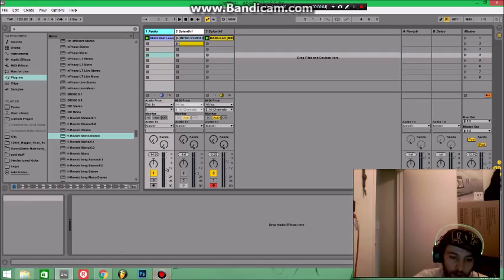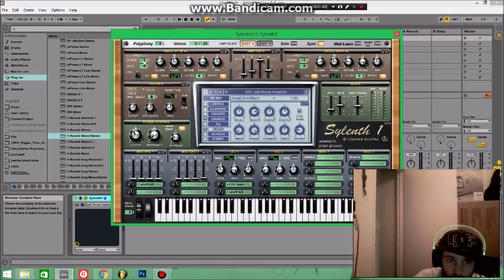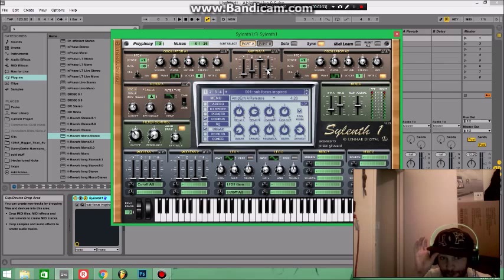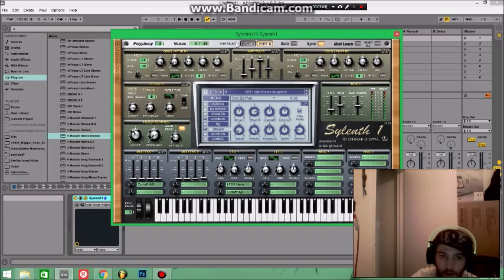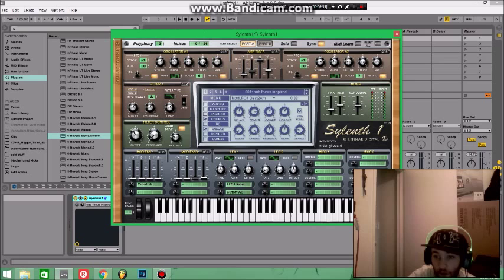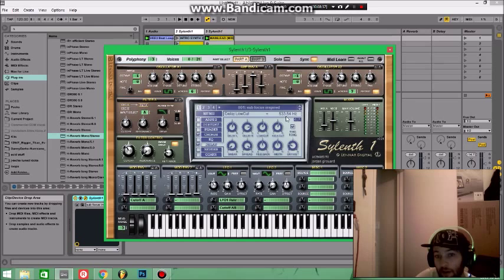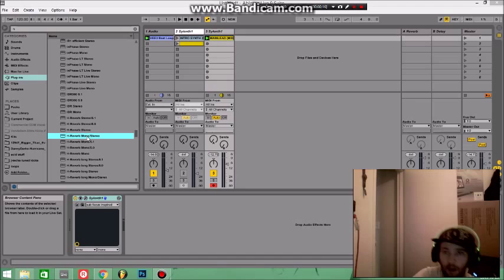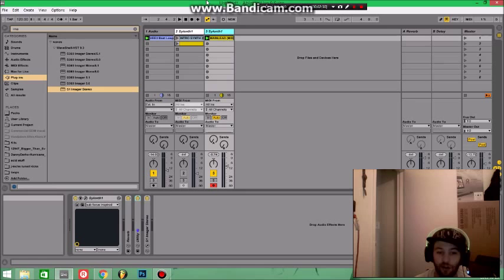sub focus-tidal wave synth tutorial